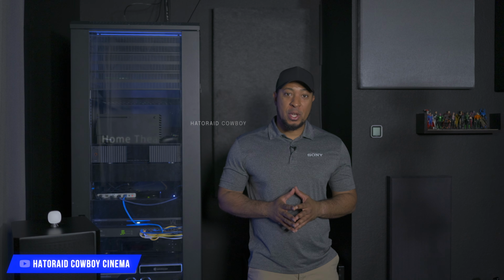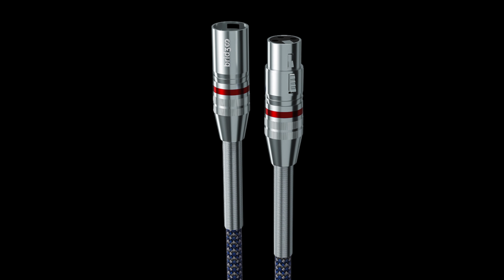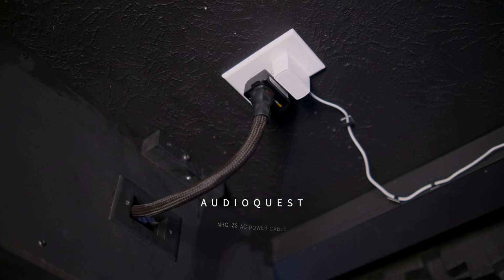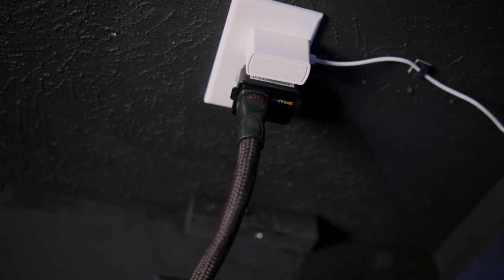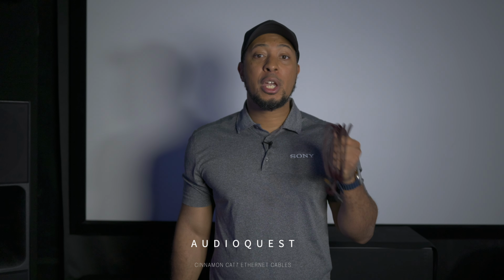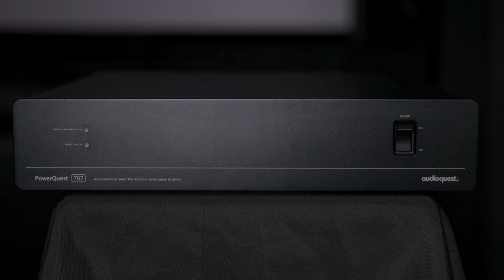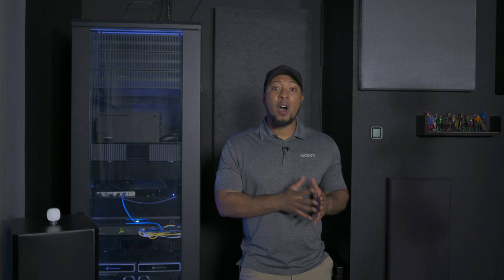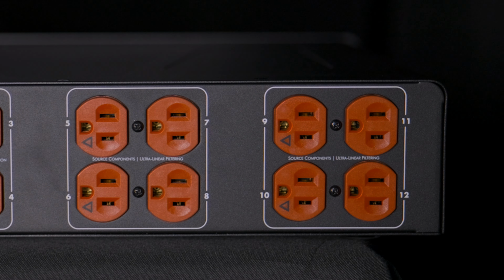Why High-End Power Cables are Worth It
In this video, I share why I decided to upgrade to high-end audio and power cables for my sound system. Discover the impact these cables have had on my audio quality, performance, and overall listening experience. Whether you’re an audiophile or just curious about the difference, this breakdown will help you understand the benefits of upgrading your audio setup.

Shot on PANASONIC LUMIX Cameras and Cinema Lenses:
Camera Body - Lumix S5ii | Lumix S5
Lenses - Sirui Cinema Lenses - 16mm - 24mm - 50mm| Panasonic Prime Lenses